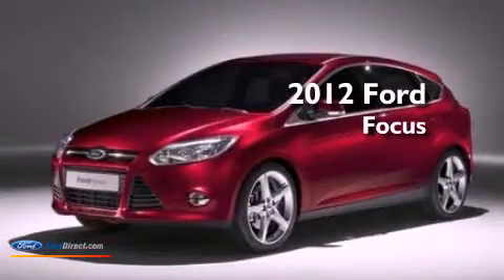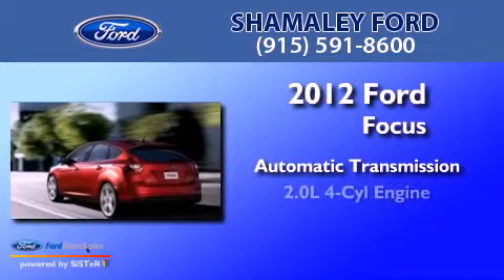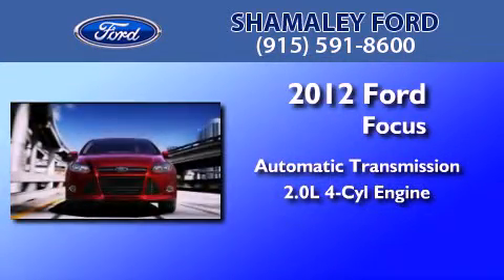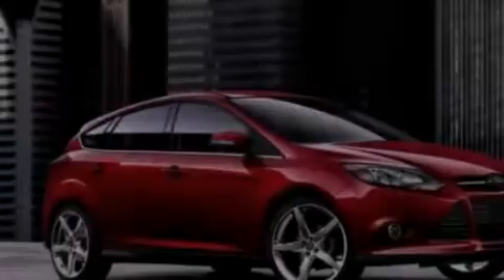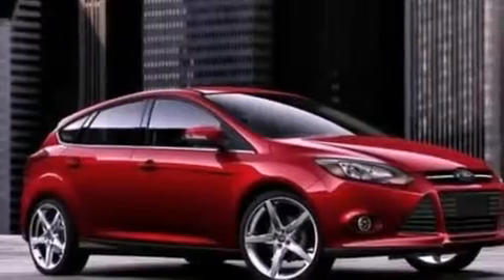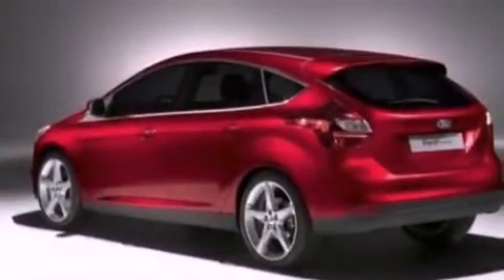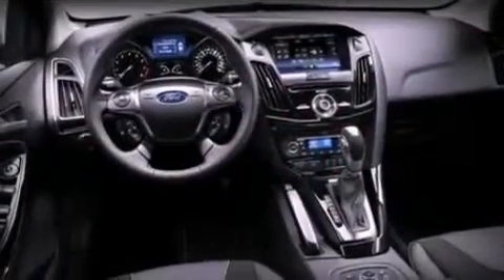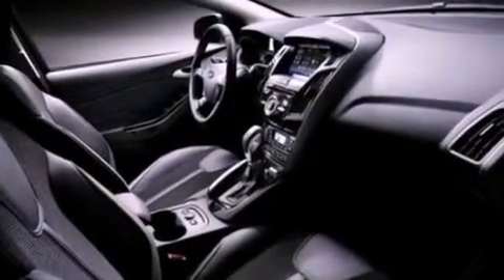2012 Ford Focus El Paso TX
Year : 2012
 Make : Ford
 Model :
 Engine : 2.0L I4 16V GDI DOHC FLEXIBLE FUEL
 Trans : 6-SPEED AUTOMATIC WITH AUTO-SHIFT
 Exterior : TUXEDO BLACK
 Miles : 10
 Interior : CHARCOAL BLACK
 Stock : CL315971